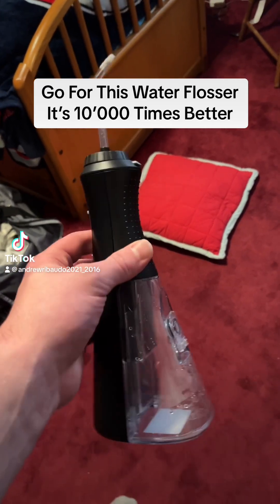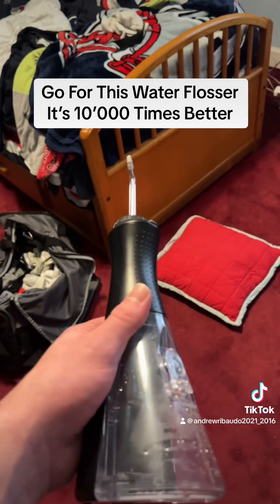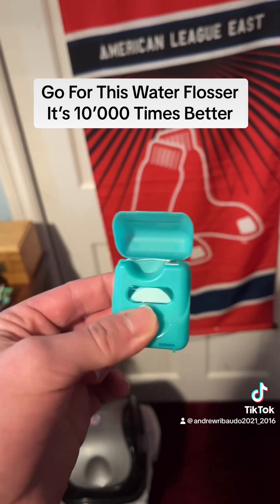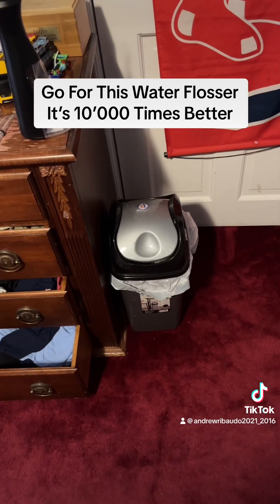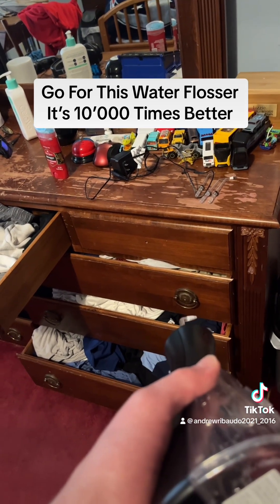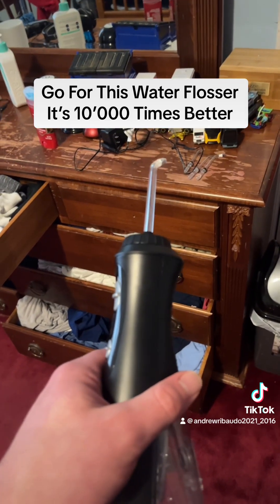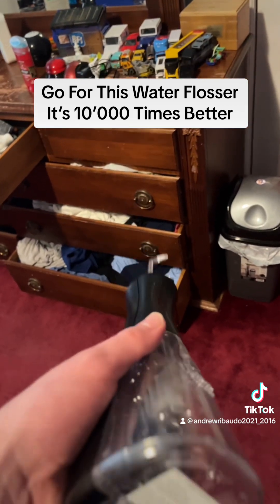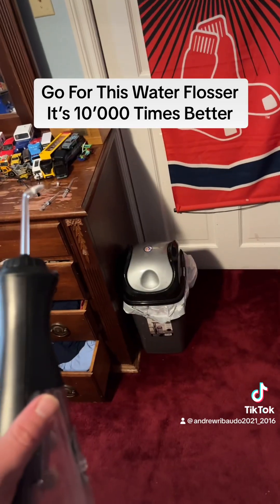Go For The Water Flosser